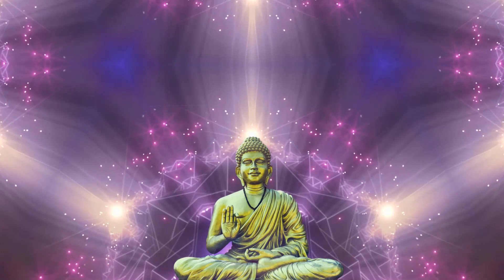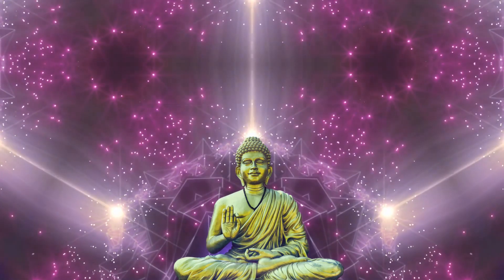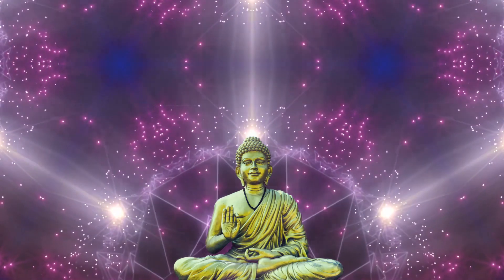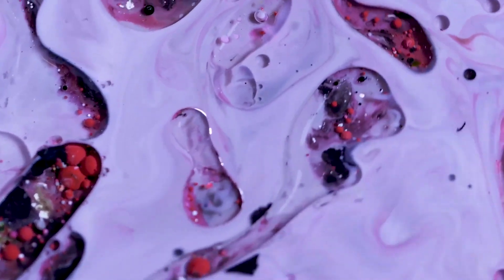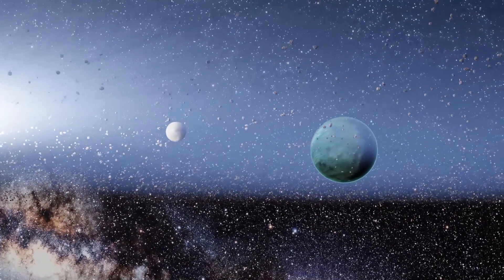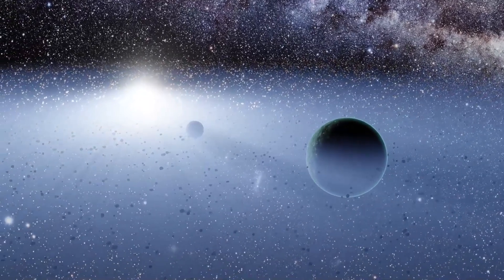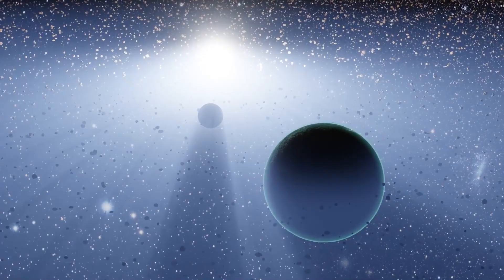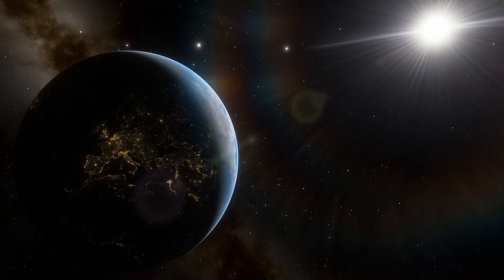Joe Dispenza - Activate Your Energy Centers Within 3 Days ( CONNECT TO THE SUPREME ENERGY ) Joe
Joe Dispenza - Activate Your  Energy Centers Within 3 Days ( CONNECT TO THE SUPREME ENERGY )

🔈 CREDITS :   Script Writing And Voice Over By Program Your Life Team
🔈 CREDITS :  Inspired By The teachings Of Dr. Joe Dispenza
🔈 CREDITS :  Stock Footages Are Commercially Licensed From Story blocks
🔈 CREDITS :  Music Is Commercially Licensed By HAwk Publishing
🔈 CREDITS :  Edited By Program Your Life

👉Fan of Our Content ? Check out also our playlist for more inspirational videos:
Playlist name -

Topics Are -

meditation becoming supernatural, pineal gland meditation, breathing technique, sleep meditation, heal your body with your mind, walking meditation, blessing of the energy centres,

Expect miracles and a complete transformation in your life. As you watch the best Law of Attraction videos you will increase your confidence and build your self esteem so you feel empowered to take action to manifest your goals and dream. You will speed up your manifestation.

The information contained on Program Your Life YouTube Channel is for general information purposes only. We don't support gambling or any other kind Get Rich Quick Schemes . All the videos On Our Channels follow the strict rules .

All the information is based on law of attraction . if you believe you can attract is our MOTO . We never encourage people to buy any third party services or go to any external third party website to buy any product . Each and every video on our channel is for  information , Motivational and Educational Purpouse only .